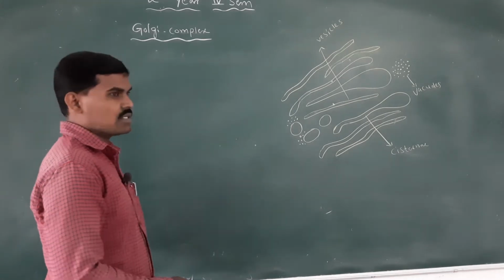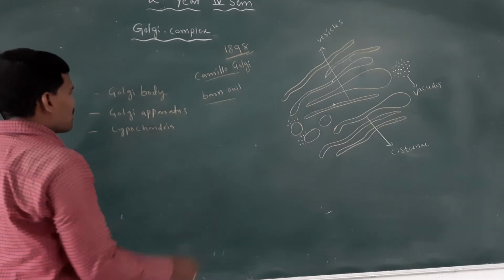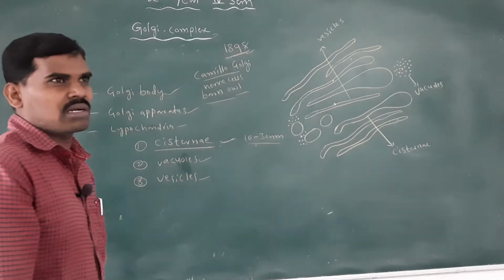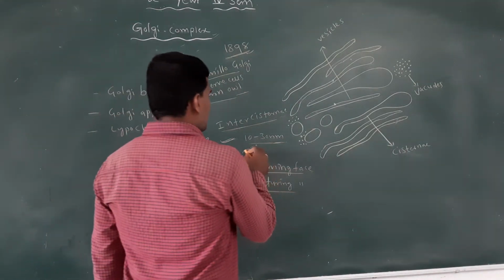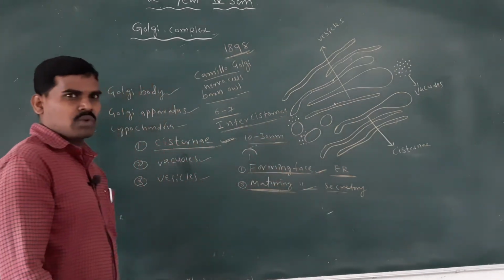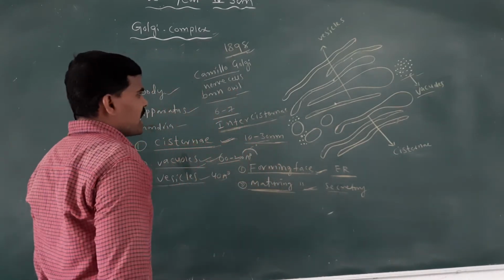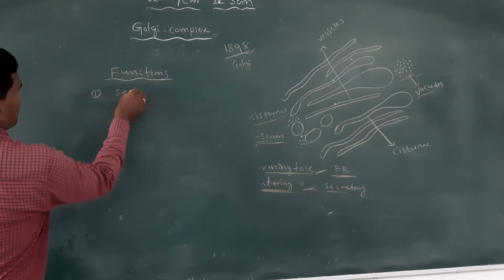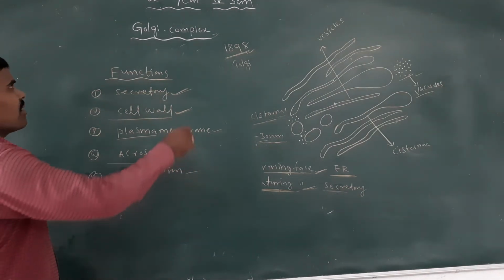4th sem Golgi complex L-7